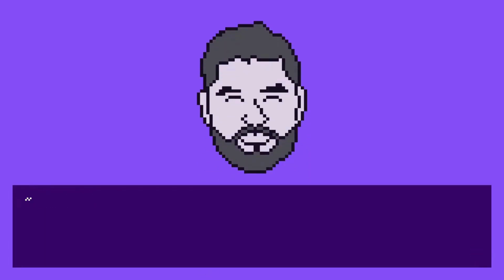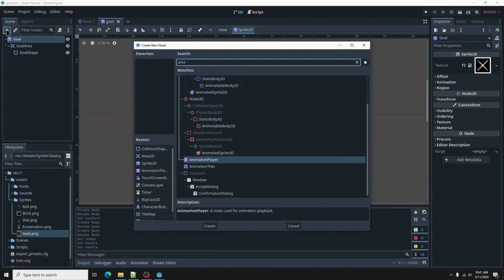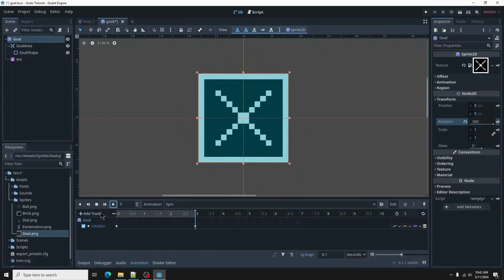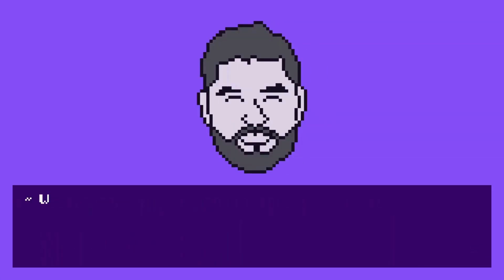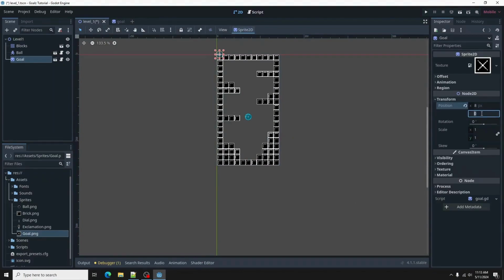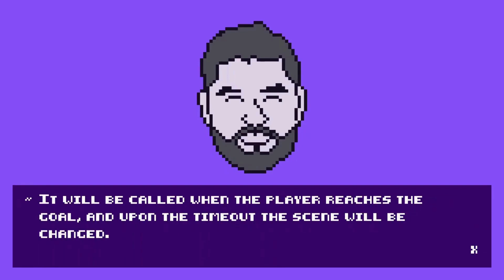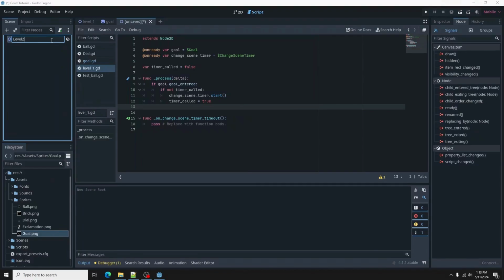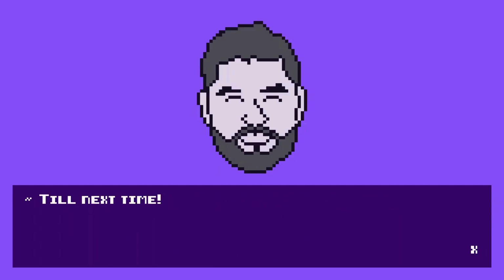Godot 4 Mobile Game Tutorial #9 Creating the Goal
Hello friends,

Sorry it's been a while, but I've been busy with school.

In this video we will design our first level and create the goal that will transport us to the next level.

- Pinkman

p.s.s. this video is a re-re-upload that includes music.